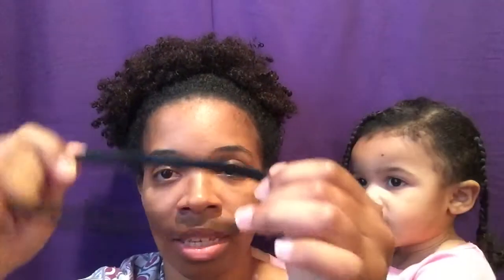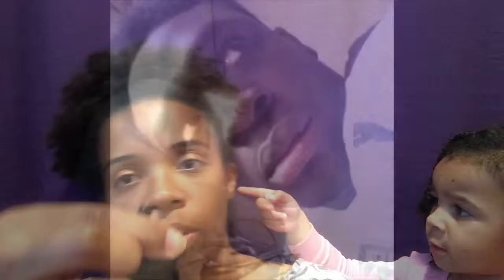My 2 Year Old TOOK OVER my Video|Palmers Natural Fusions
My 2 year old took over my Palmers Natural Fusions video( So Cute)